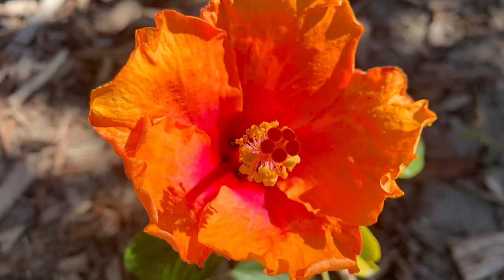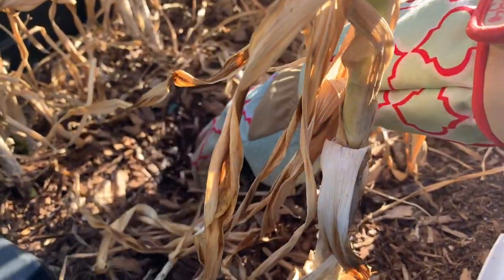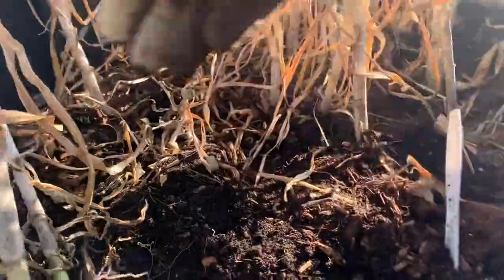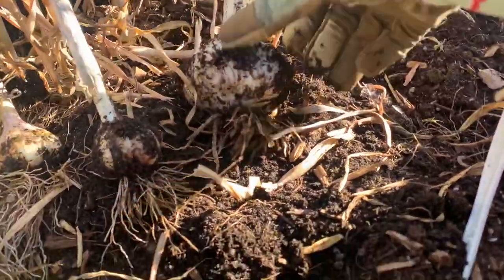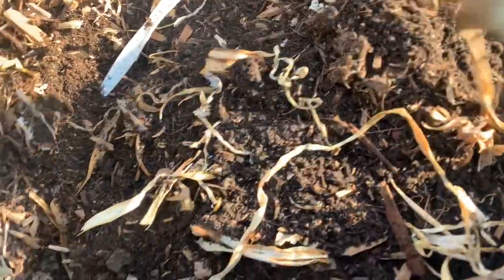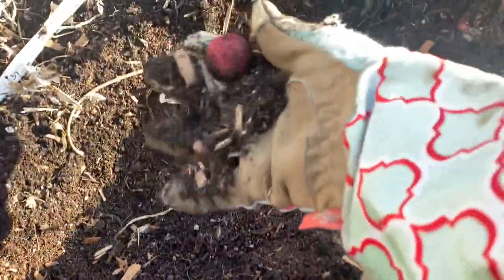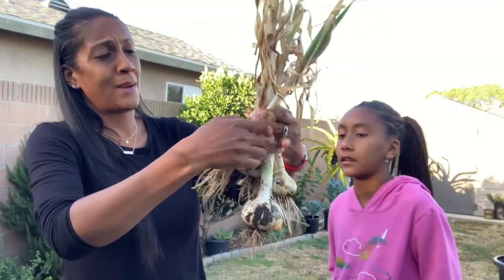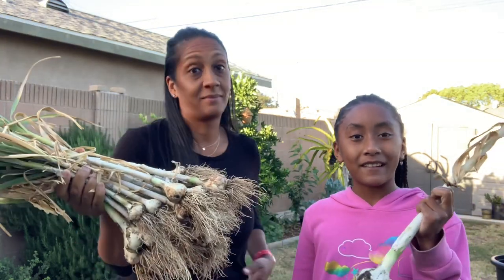Growing Garlic/ Elephant garlic| Harvest